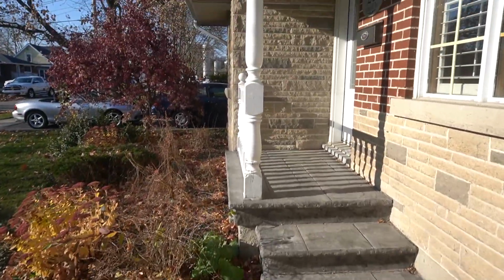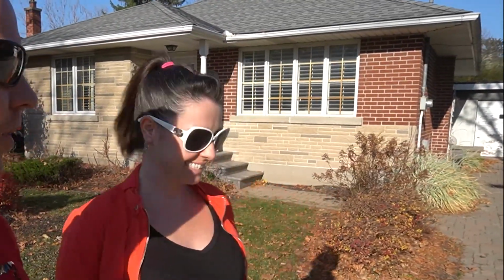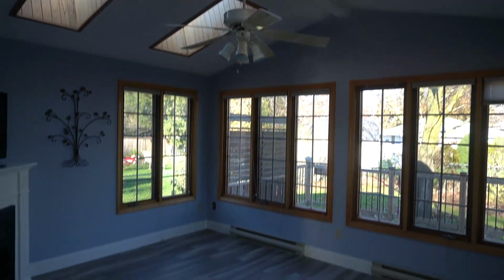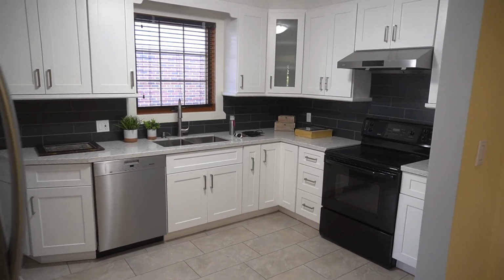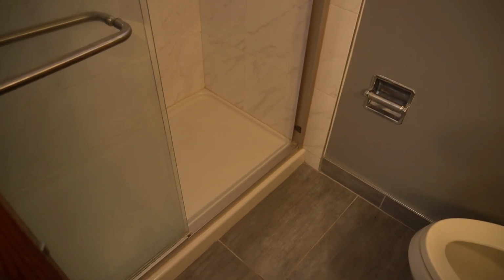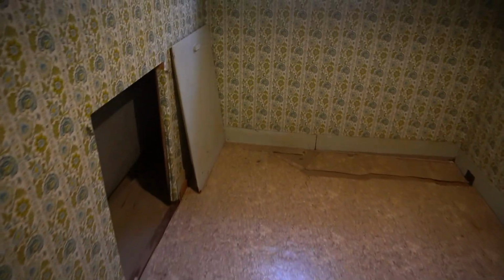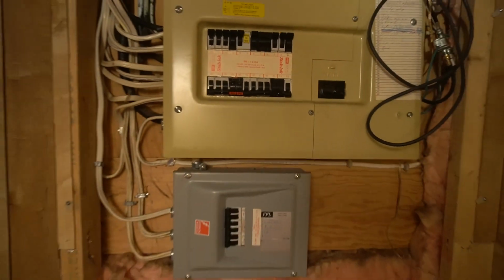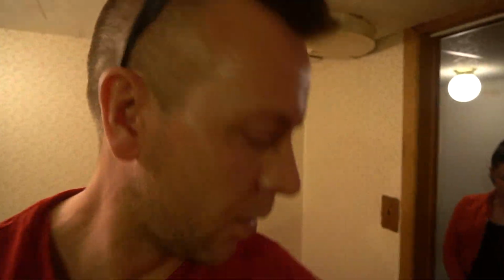How to Invest in real estate in canada 2021 -Basement Apartment renovation - Toronto - PART1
Real estate market in canada and in Toronto or surrounding  GTA.   Real estate in canada in 2021 is going continue to rise - HOW TO GET STARTED - Basement Apartment renovation
We prefer to invest in houses and convert the basement in to apartments. here's our process.

basement renovation Toronto
real estate market in canada 2021
getting started in real estate
start investing in real estate
how to start in real estate
real estate investing 2021
the best type of house to buy
best type of houses to buy
best house to buy
best house to invest in
basement apartment renovation
basement renovation
finishing basement
basement finishing
how to finish a basement
investing in canada
real estate market
gta housing market

How do you start investing in real estate? How can I invest in real estate with no money? How much do you need to get started investing?  Is real estate the best investment? What is the best type of real estate investment?
Marty and Amanda are Professional Real estate coaches and investors since 2006.   They manage a large portfolio of their own properties as well as several for their investment partners.  There is always a renovation on the go and lots of challenges as they push forward to complete each project.   They are ACTIVE investors, so while managing their existing properties, they are always buying more, and renovating the properties to create additional investments to add to their portfolio.